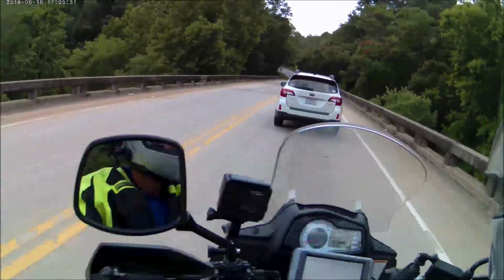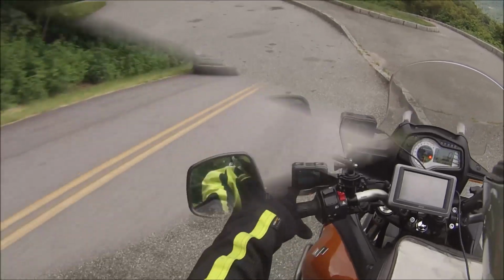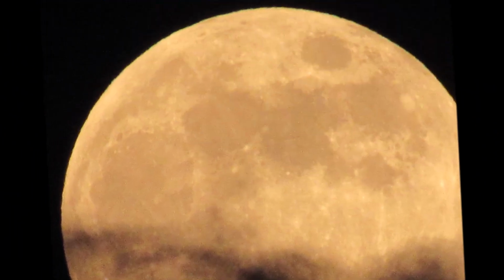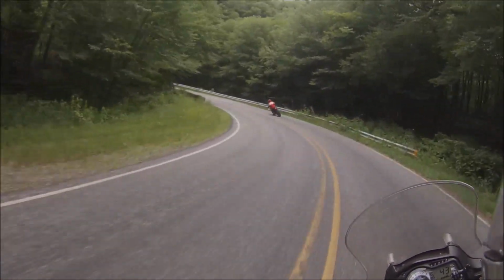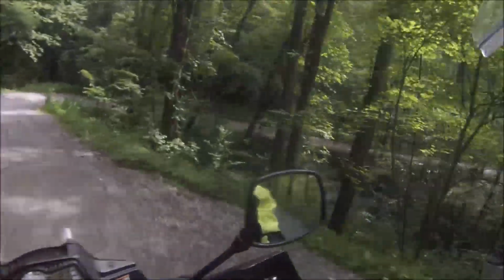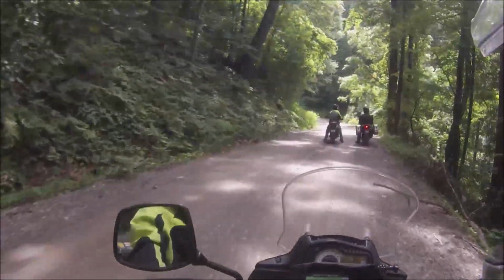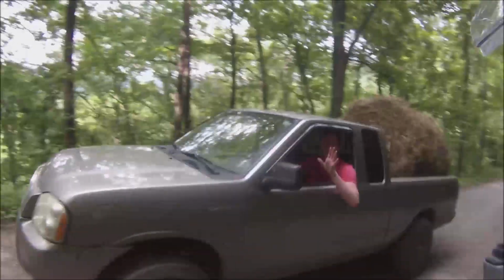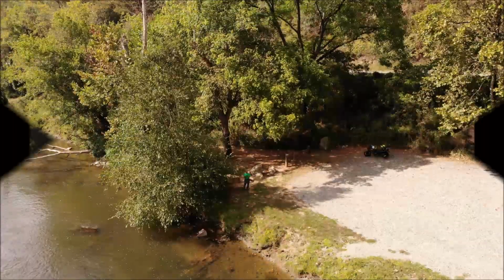26) 2012 VStrom: Gettin it done in the twistys!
Drone video, pictures, and videos of day trips on the motorcycle around Western NC

What a fun day on the VStrom!!